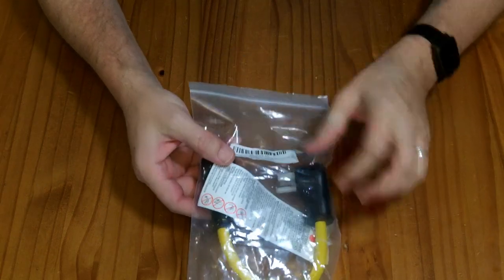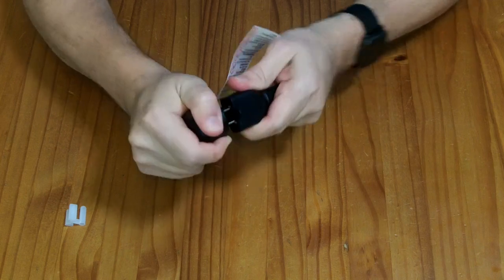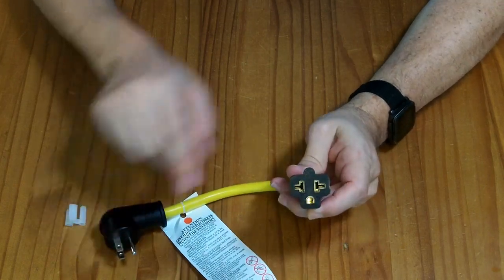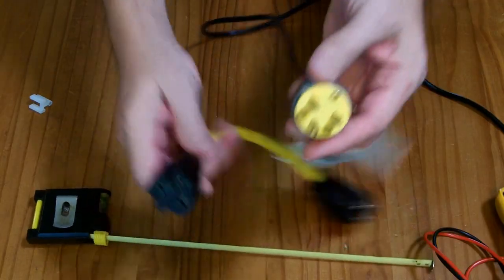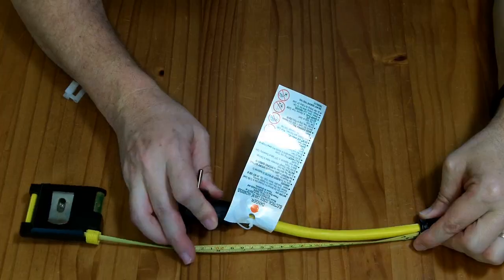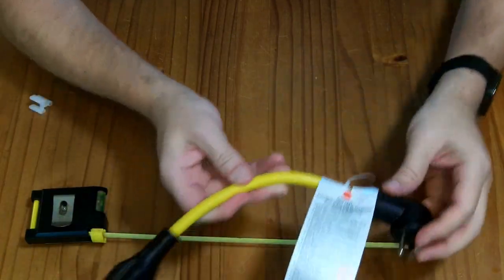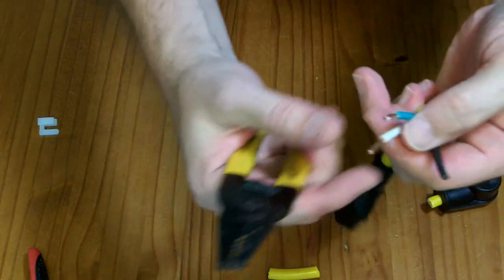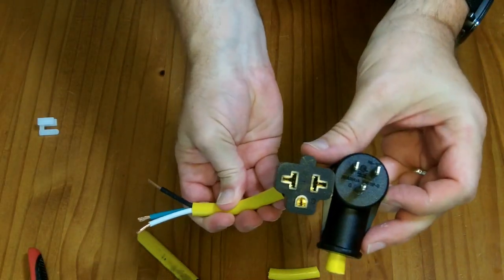Review: NEMA 5-15 to 5-20 or 6-20 adapter $9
12AWG Right-Angle 15 Amp Household AC Plug to 20 Amp T Blade Power Extension Cord Cable Adapter, for Nema 5-15P to 5-20R, 5-15P to 6-15R, 5-15P to 6-20R,15A 125V to 20A 250V Extension Cord, 1FT
Brand: AieSHOP

This 1 foot adapter (the cable length is 7.5 inches, plus the length of the plugs at end end) plugs into a standard US 15amp 120 volt receptacle (NEMA 5-15) and has a "double T" recepticle on the other end, which allows you to plug a 20 amp 120 volt socket (5-20) or a 15 or 20 amp 240 volt socket (6-15 or 6-20).

Note that any 240 volt device you plug in would need to be universal voltage compatible, as it will still receive 120 volts. Also note that if you plug a 20 amp device into a 15 amp circuit, it may cause your circuit breaker to trip (best case scenario) or overheat the wires/outlets (worse case scenario) if you have a faulty circuit breaker.

I verified that the plugs at each end were wired correctly, and that the cabling was indeed 12 AWG (suitable for 20 amps).  This is a high quality adapter and the price is very reasonable.